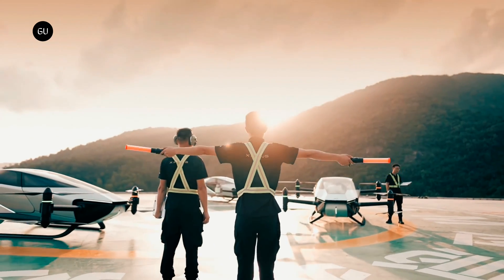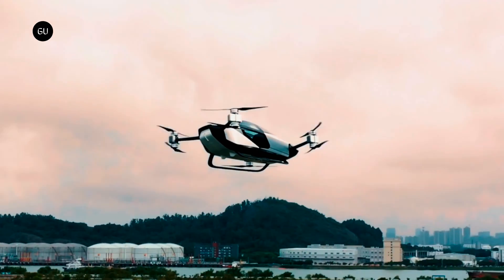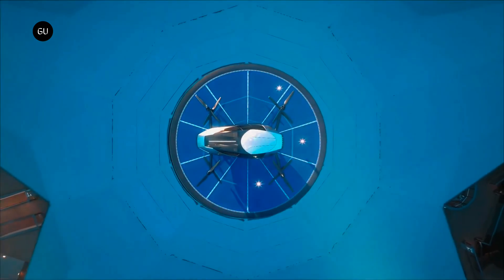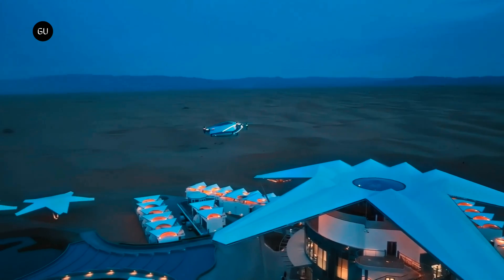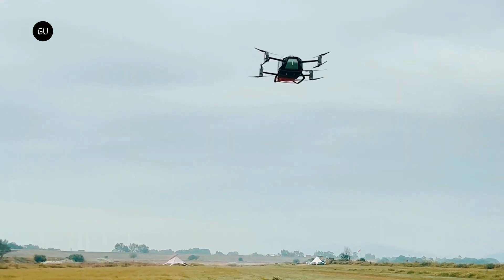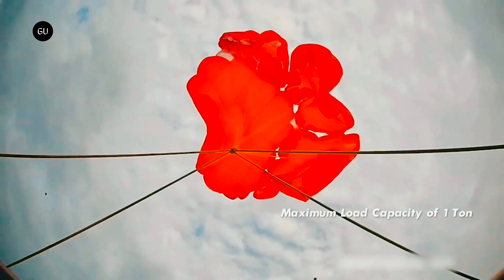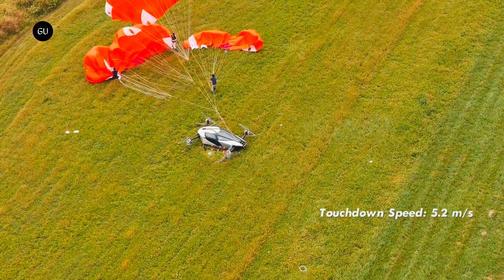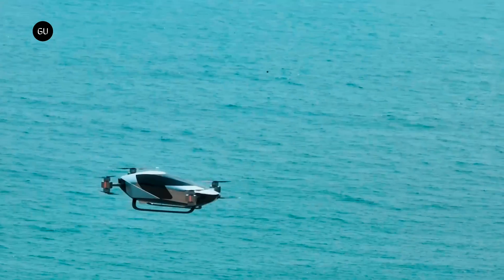Flying Cars Are Closer to Reality Thanks to These Explosive Parachutes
Xpeng AeroHT has introduced a new multi parachute rescue system for flying cars. In a video of the demonstration four separate parachutes rapidly open when the vehicle is at an altitude of 164 feet.

The maximum capacity for the system is one ton. It also features an embedded safety rescue control panel. After deployment the vehicle descends at 16 feet per second.